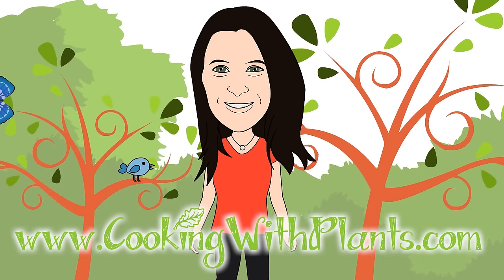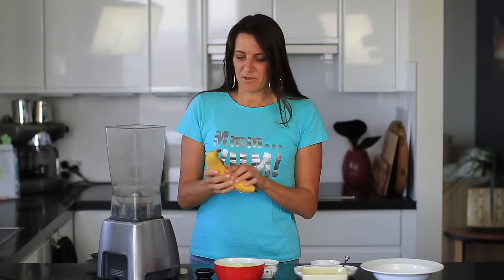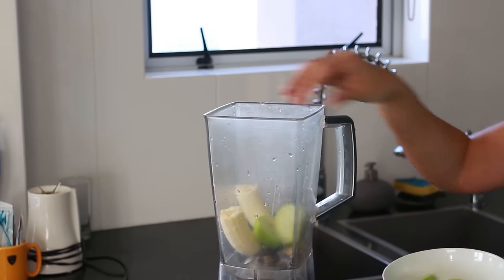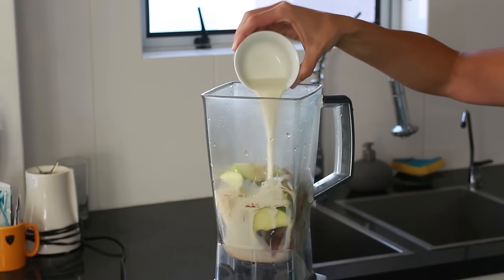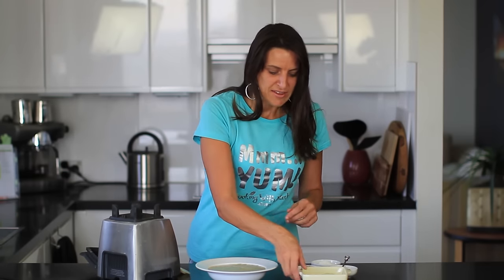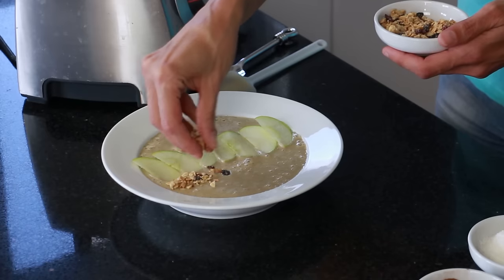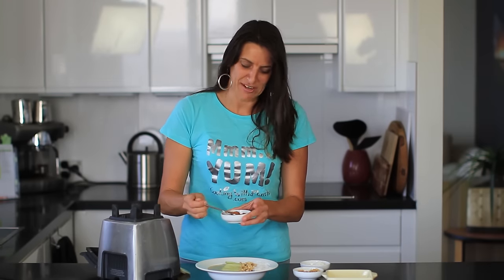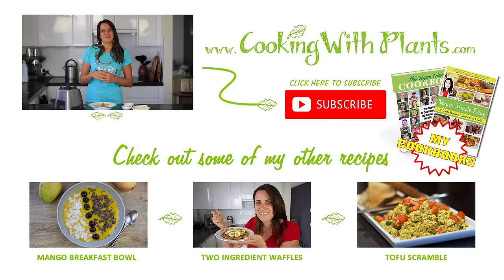Apple Pie Smoothie Bowl - Easy Vegan Breakfast Idea!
This apple pie smoothie bowl is delicious! Whether you're looking for a quick vegan breakfast idea or just feel like something sweet and tasty, then this hits the spot.